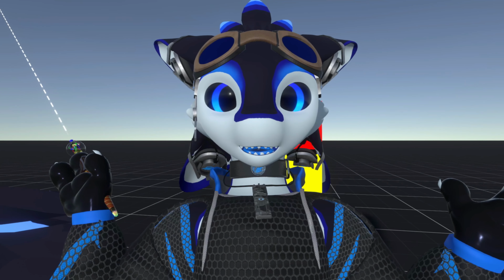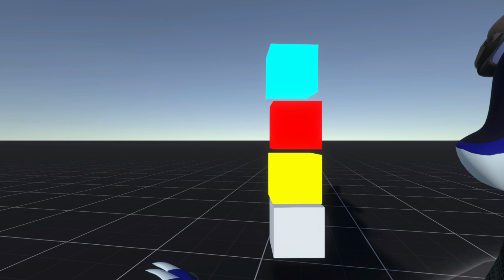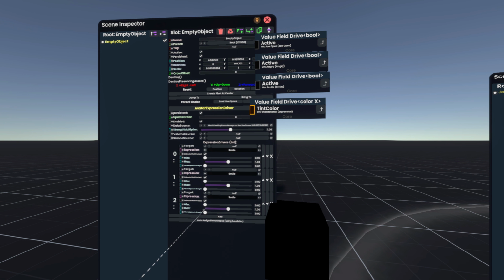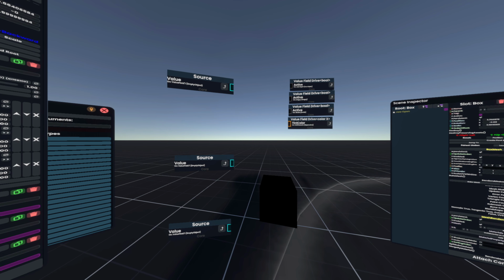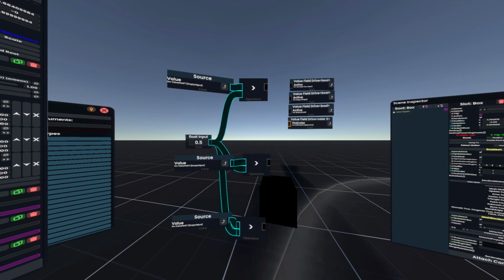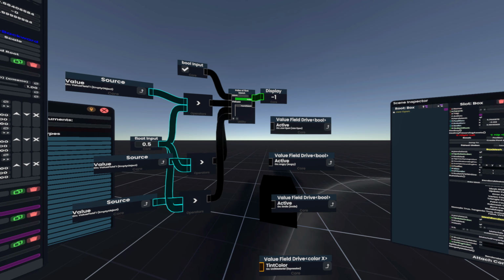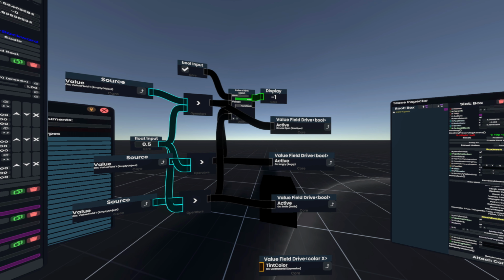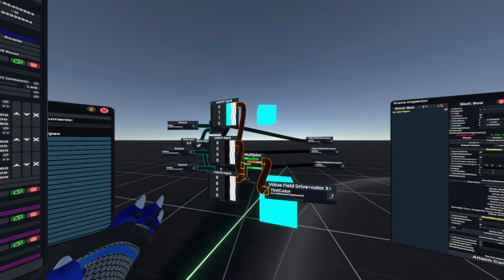Resonite - Puppeteering things with your Facetracking [QuickBit]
Heya!
In this video I explain how you can facetracking to puppeteer objects and other arbitrary values such as colors. This can be used greatly to control expressiveness of things that dont have regular Facetracking shapes. Such as individual expression shapes that should not mix.

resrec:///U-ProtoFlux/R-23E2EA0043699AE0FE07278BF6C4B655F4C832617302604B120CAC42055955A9